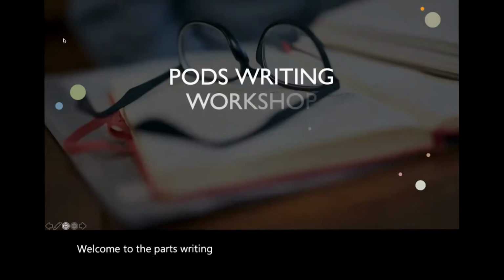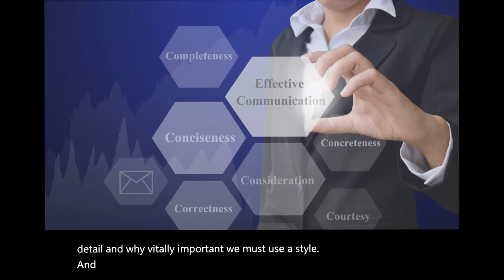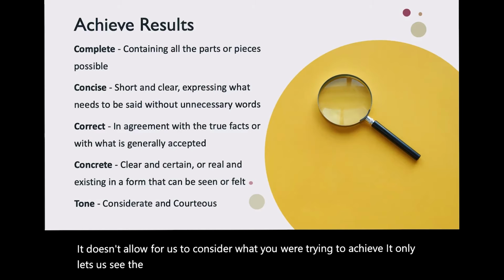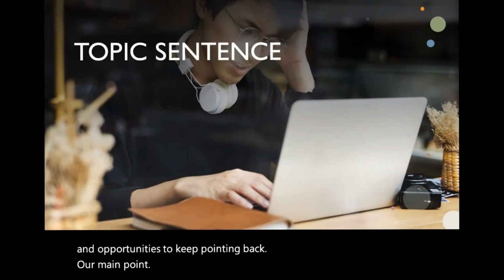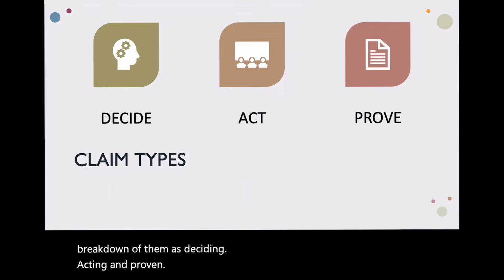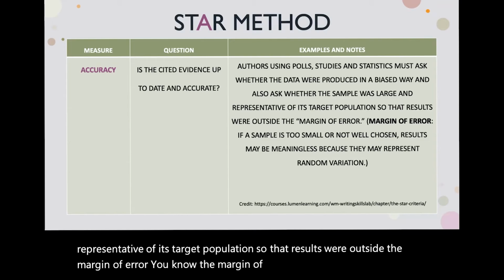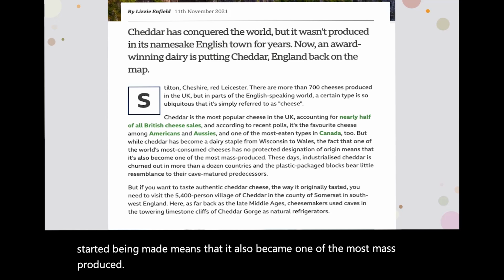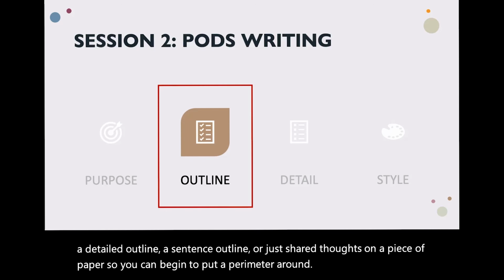PODS Session One | Purpose